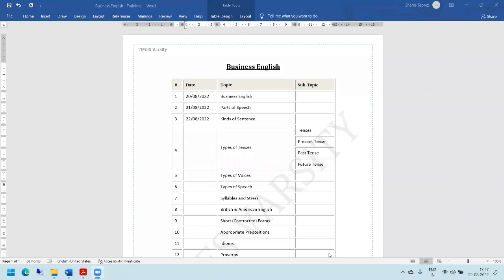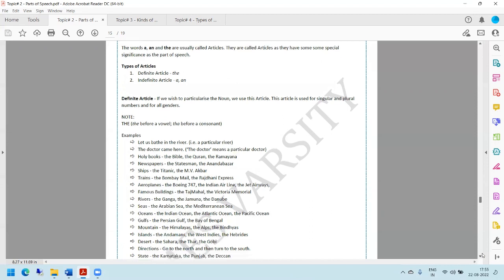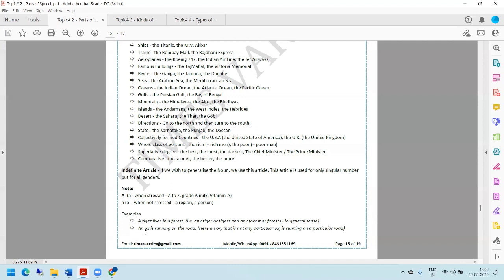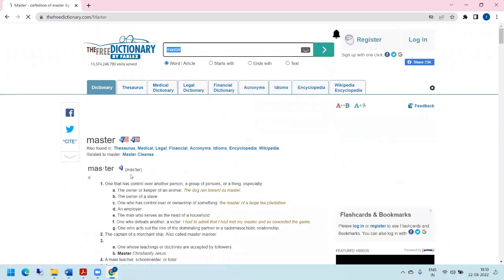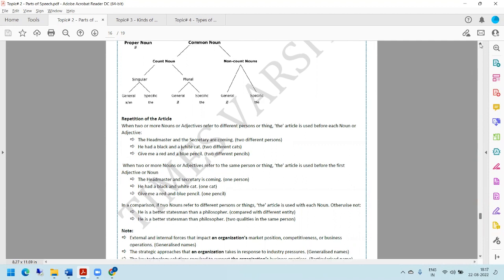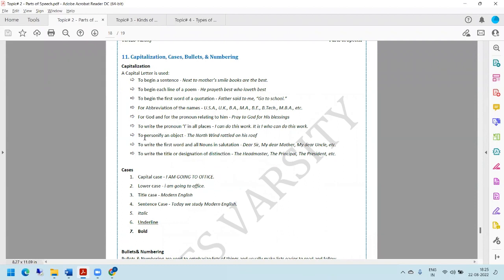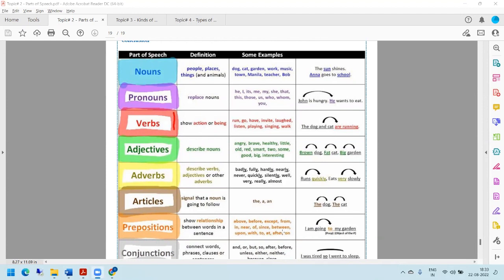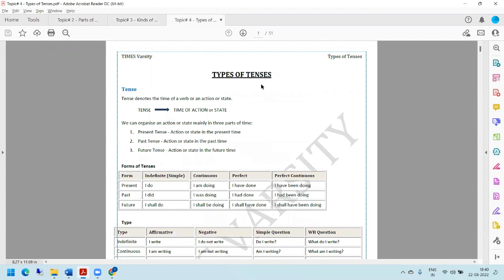English Speaking Course 30 Days Challenge Day 3 | Parts Of Speech Part 2- Noun, Pronoun, Verb. .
English Speaking Course 30 Days Challenge Day 2 | Parts Of Speech - Noun, Pronoun, Verb, Adverb .
In this video, you will learn English Parts of Speech: Noun, Pronoun, Verb, Adverb, Adjective, Preposition, Conjunction, Interjection, Article, Punctuation